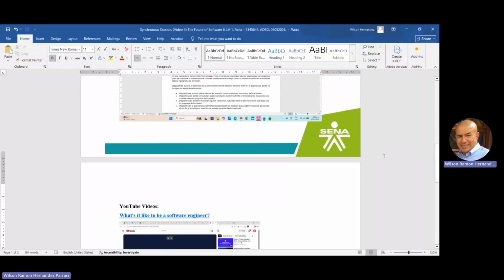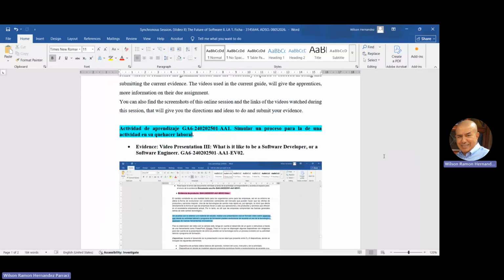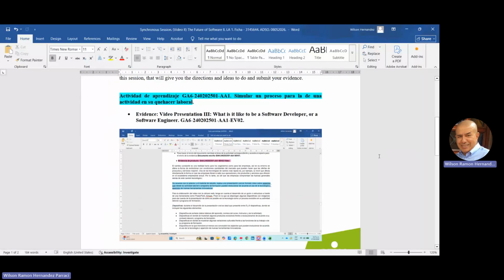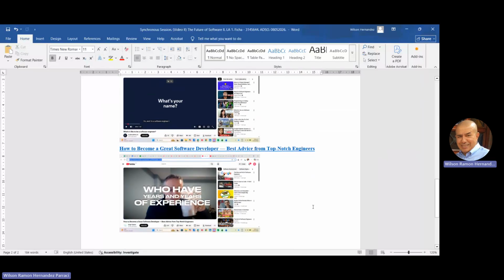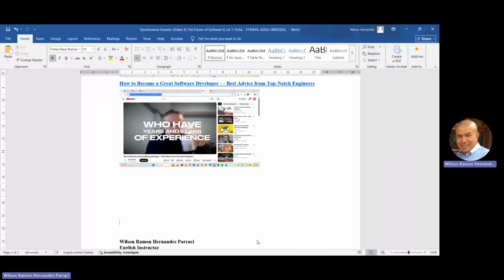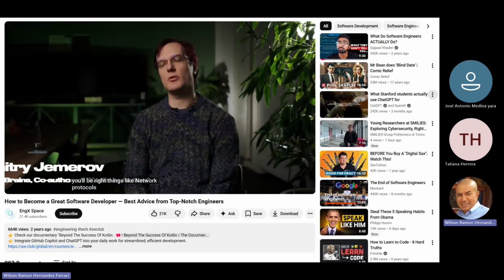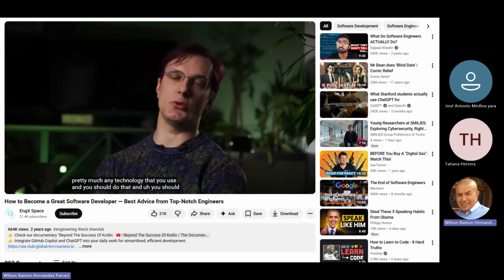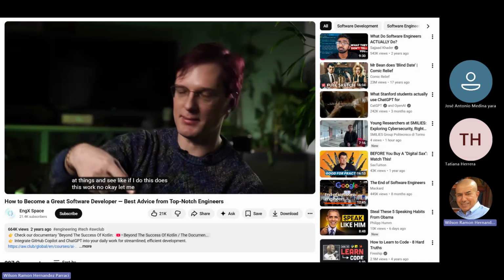ADSO Online Session 3145644 20260515 150004UTC Meeting Recording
This video is recorded for academic purposes only.